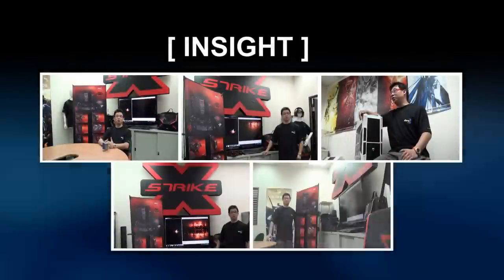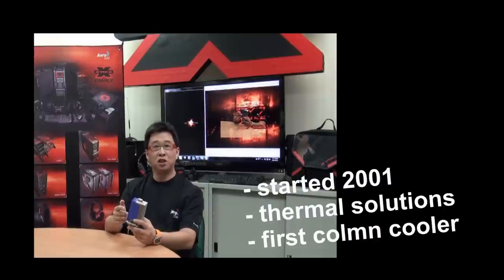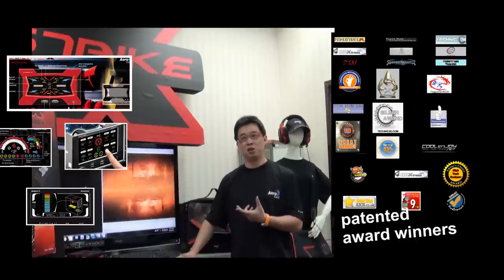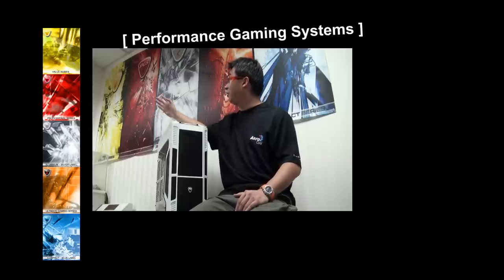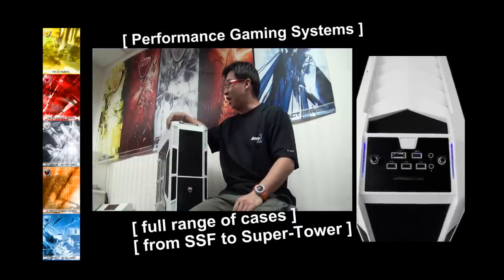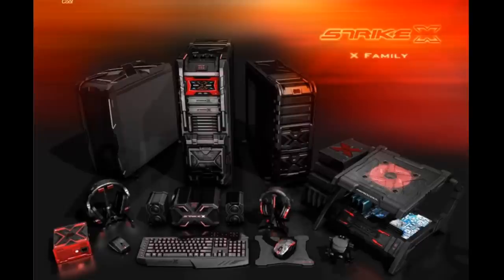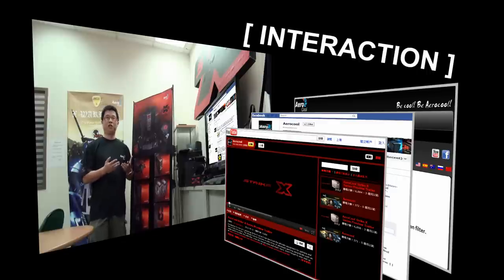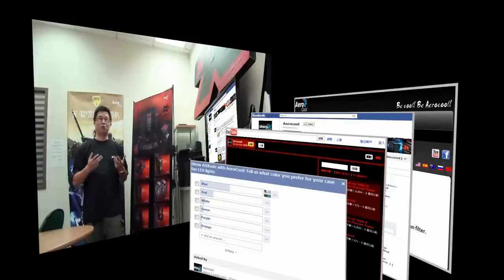AeroCool [ Insight ] October 2011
Interview with Tony Lin, Sales Director at AeroCool,  giving some insight into the past decade of AeroCool and what is coming up in the near future. On the agenda is a sneak preview of the Strike-X extreme gaming series and a stronger commitment to user interaction and involvement for the future with social media such as Facebook and YouTube.